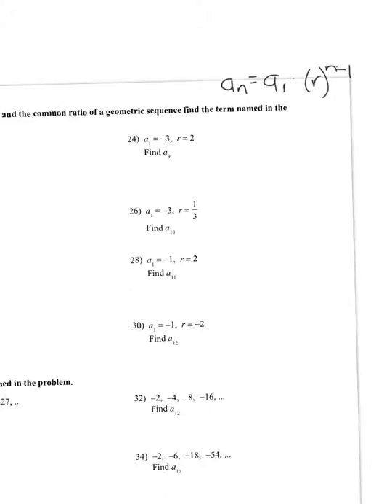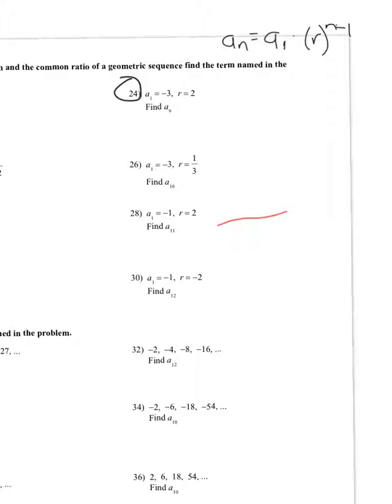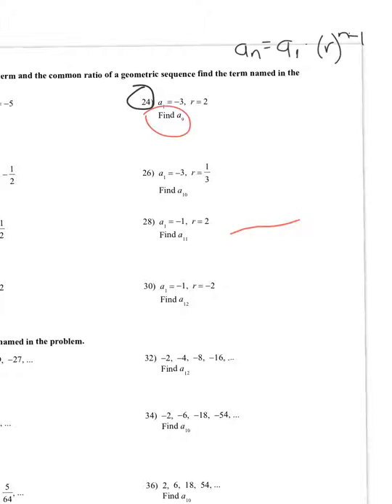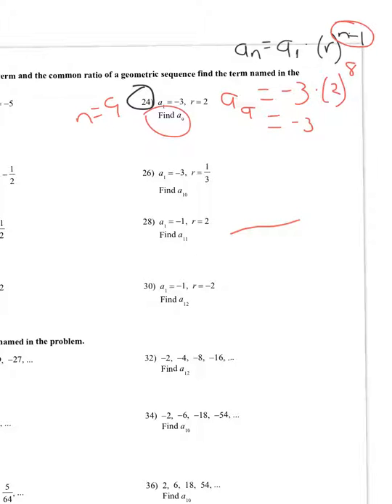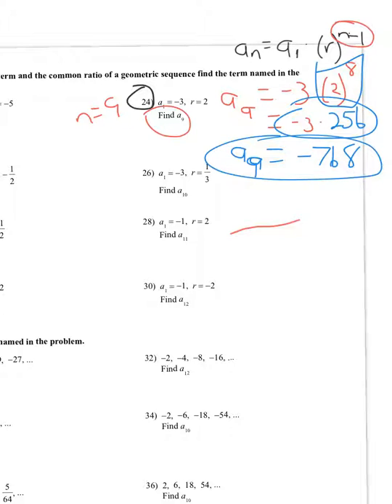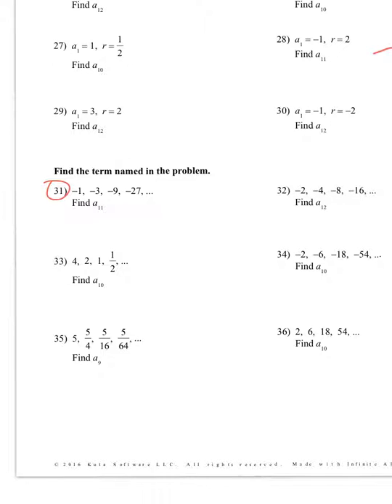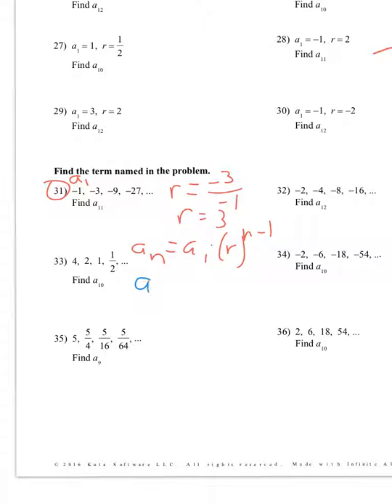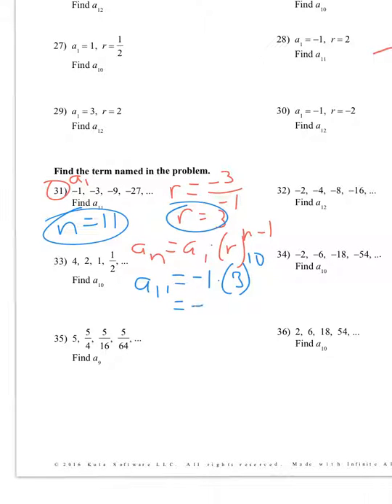a2t u7 s2 v2